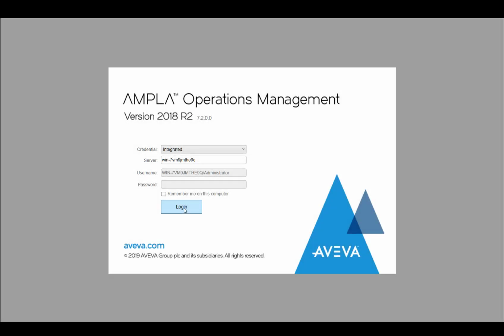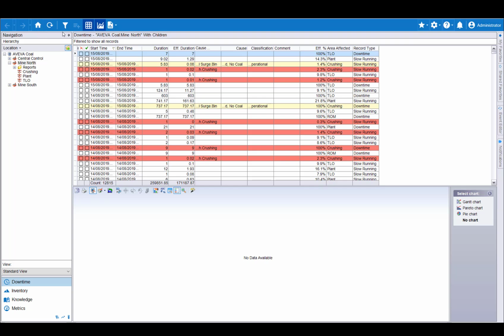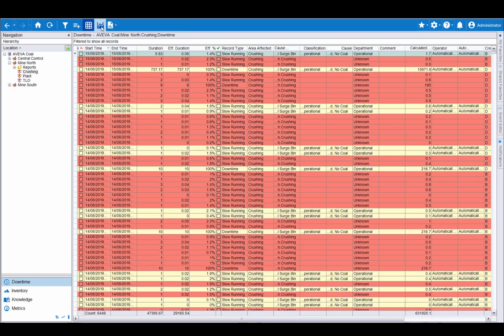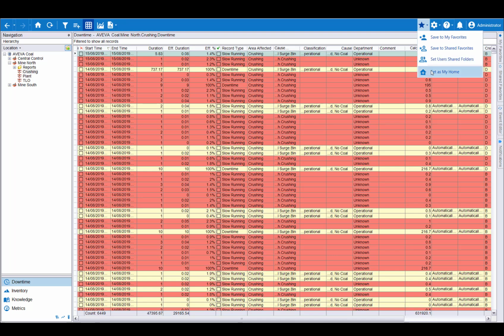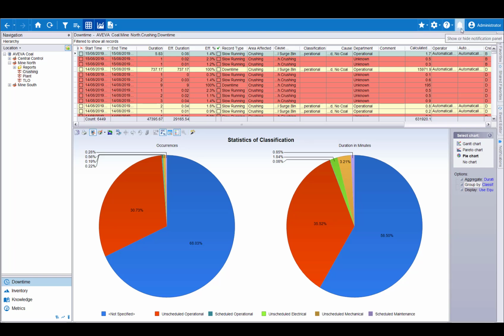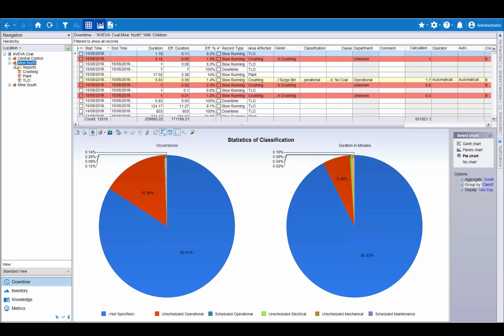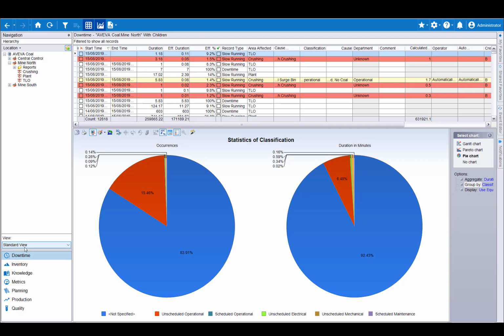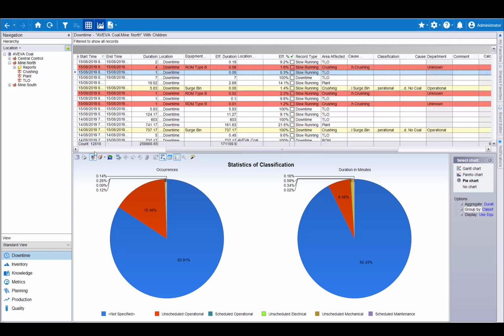Ampla 2018 - Client Overview New